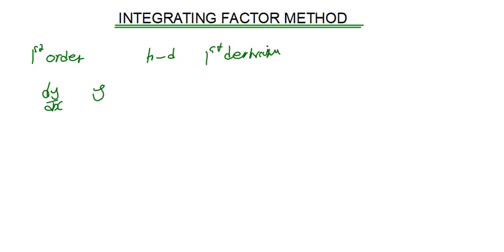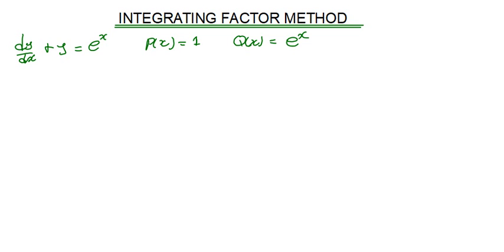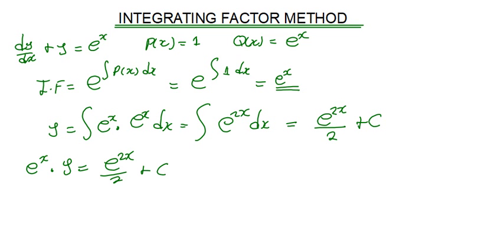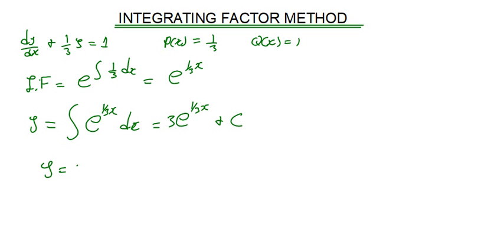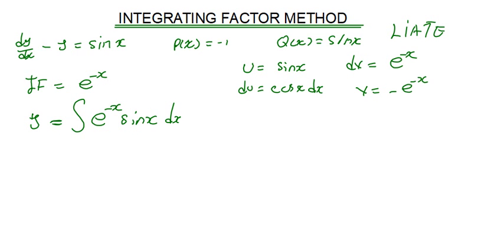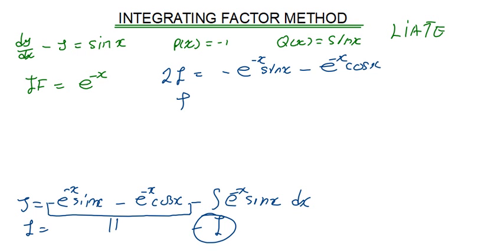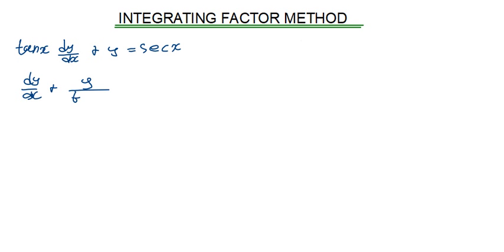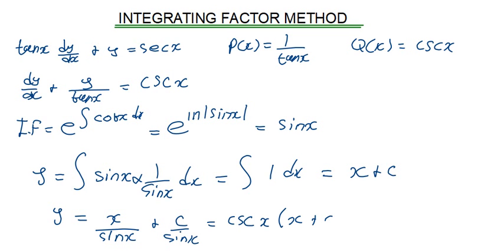Solving Differential Equations By Use Of The INTEGRATING FACTOR METHOD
in this tutorial we look at how we can determine the solution of a differential equation by use of the integrating factor